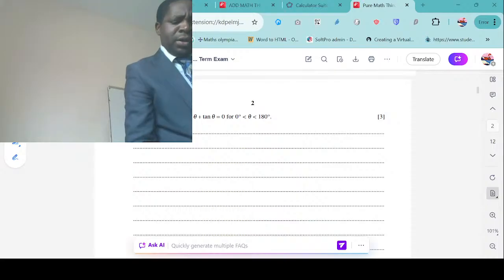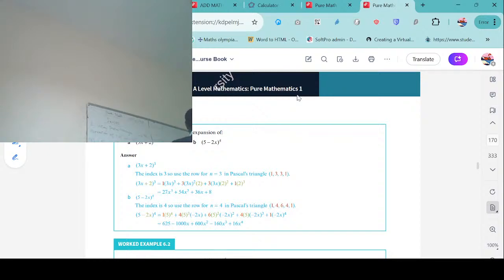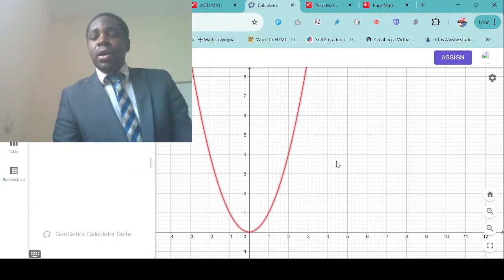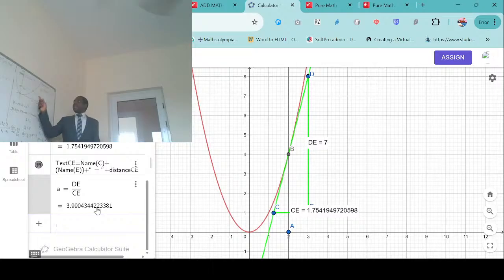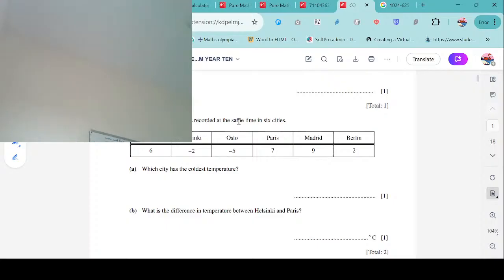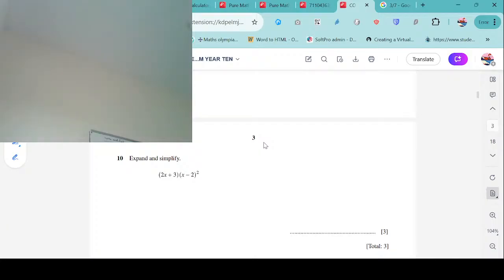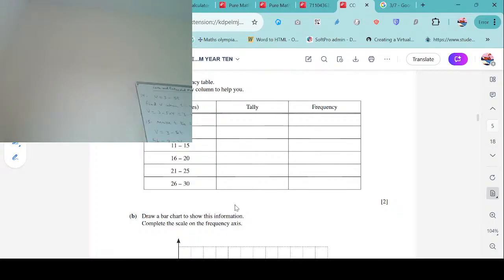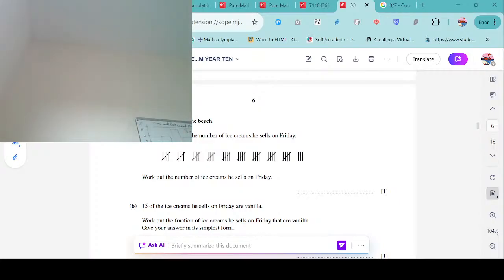AMAZING MATHS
Bring the Maths we provide the solution.